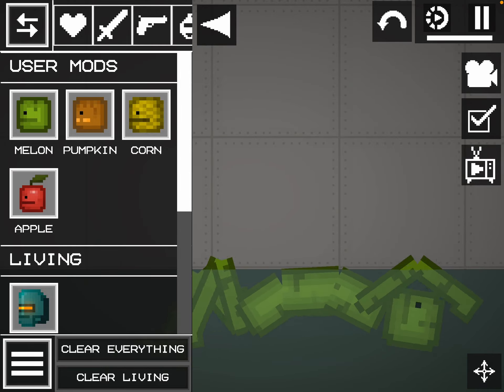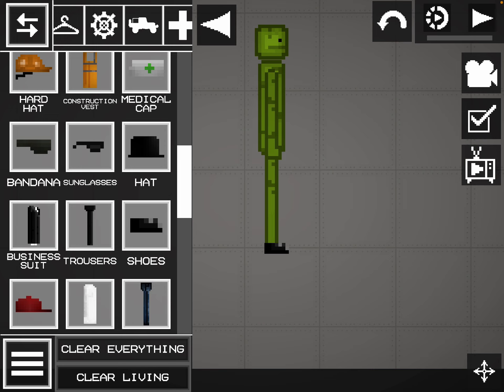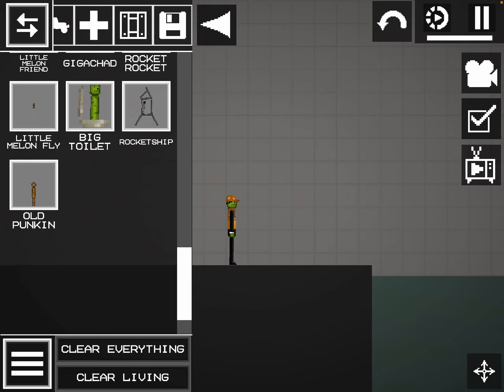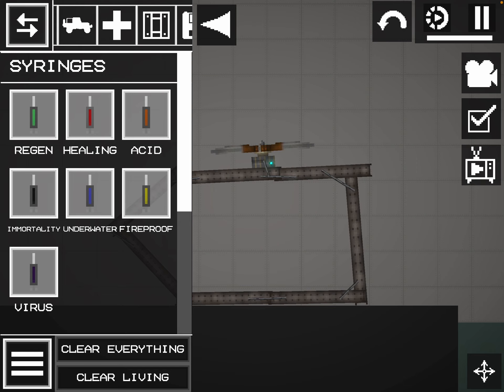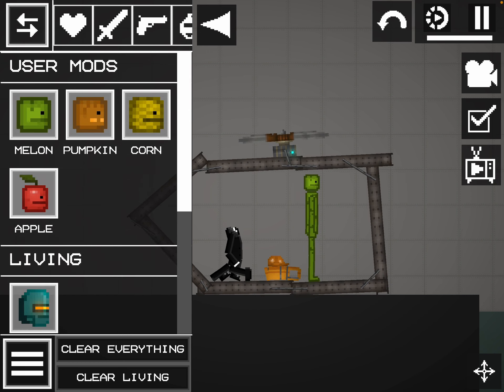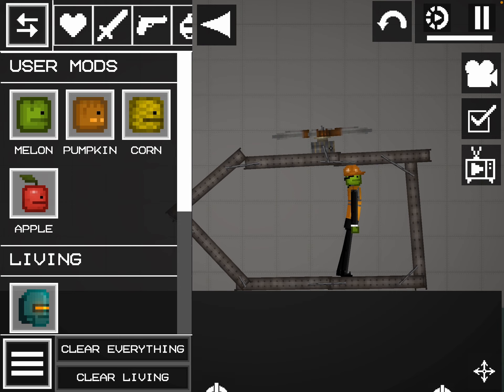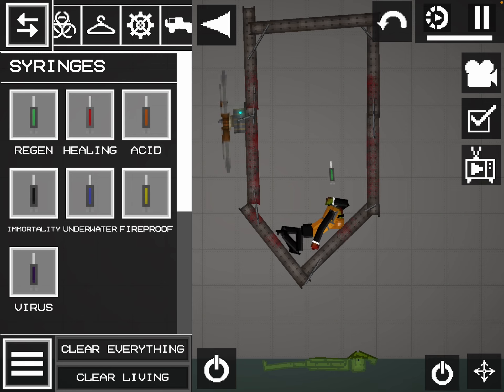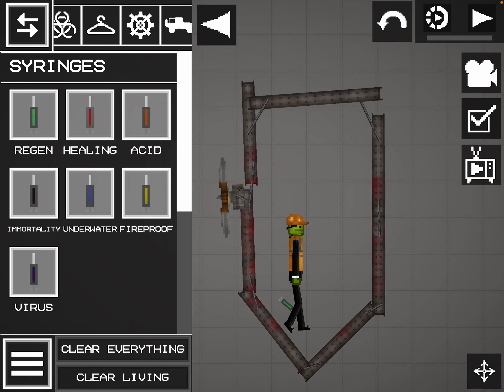The new helicopter, Lego